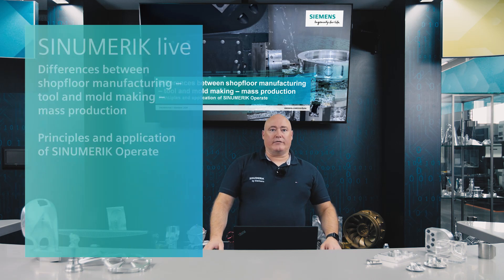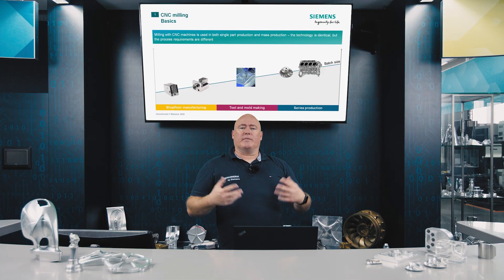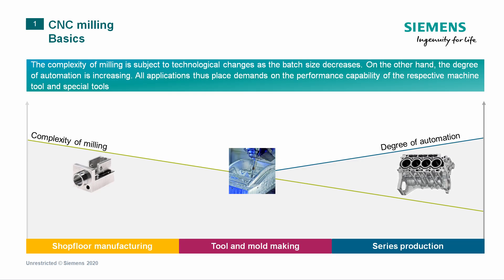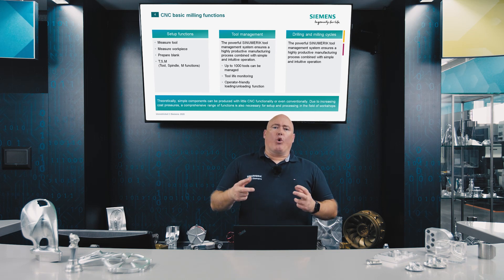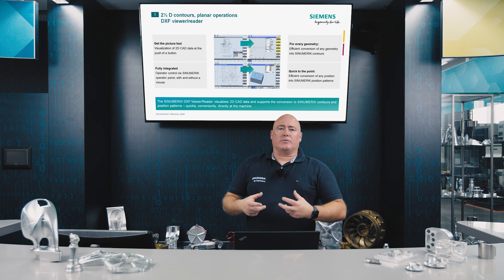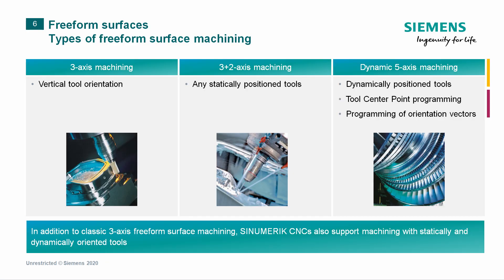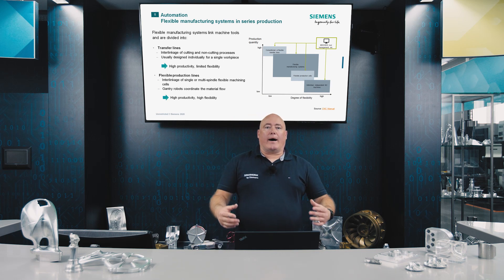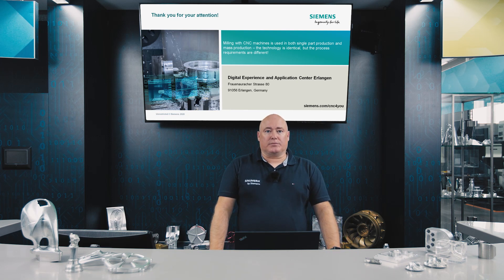SINUMERIK live process technologies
SINUMERIK live
Differences between shop floor manufacturing – tool and mold making –
mass production
Principles and application of SINUMERIK Operate